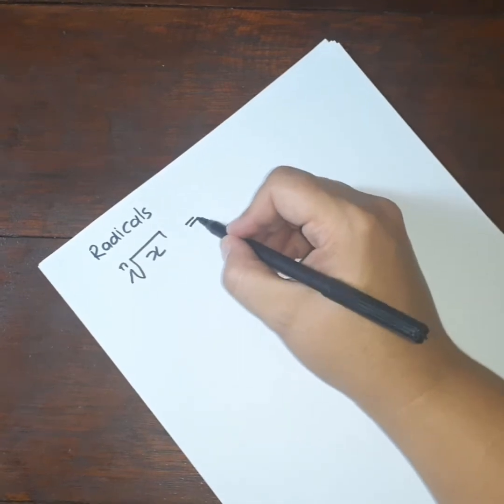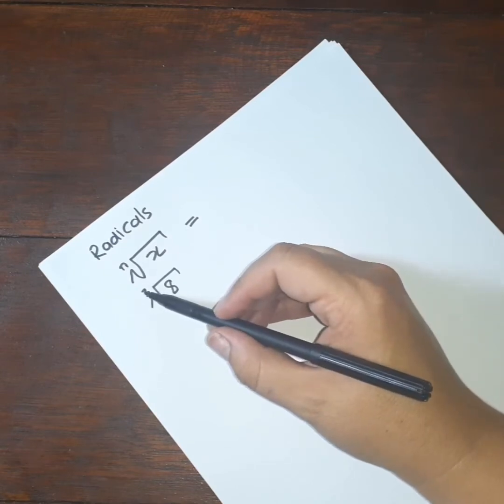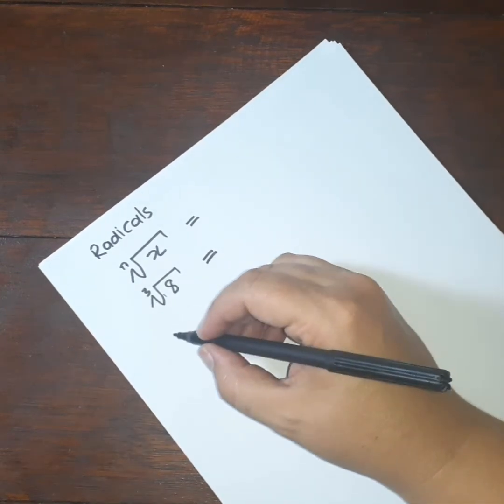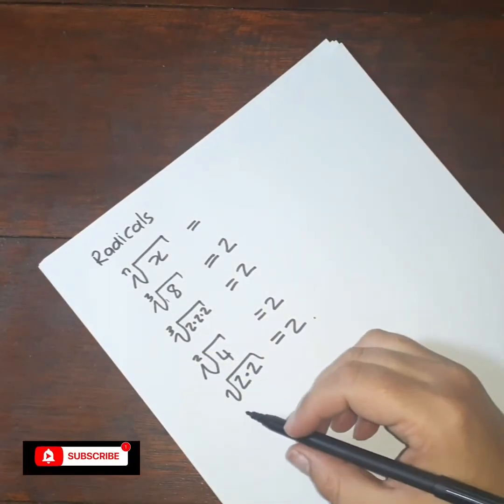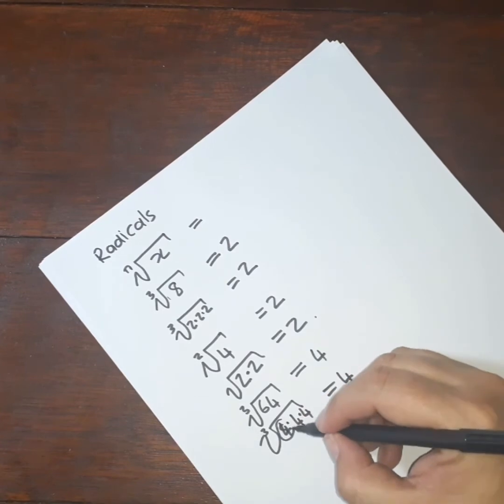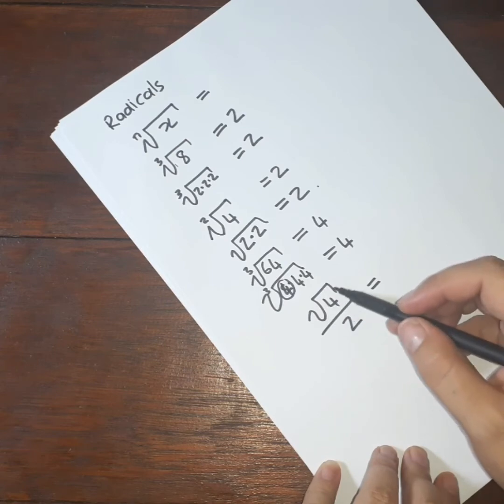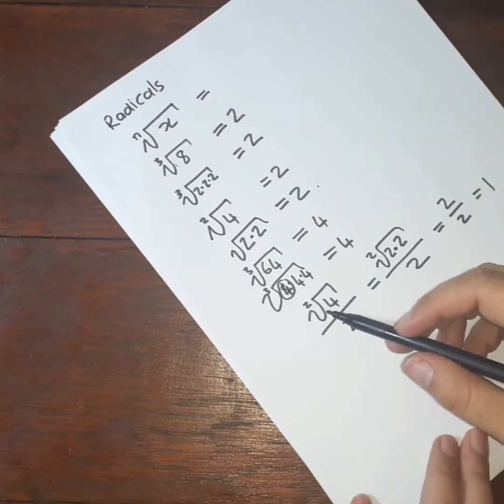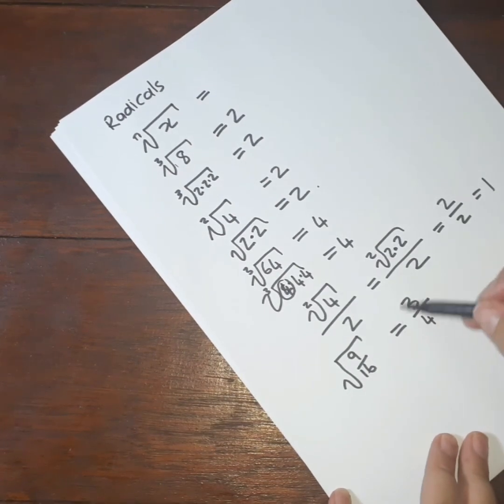Grade 8 - Algebra - Radicals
basics of radicals